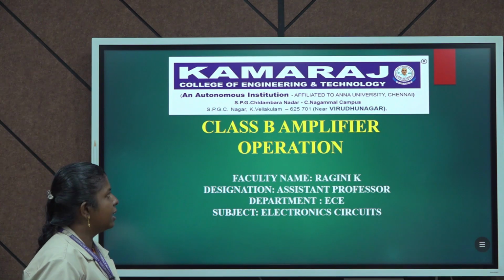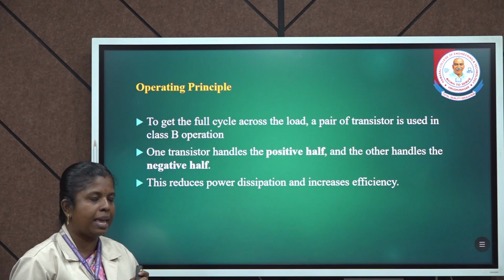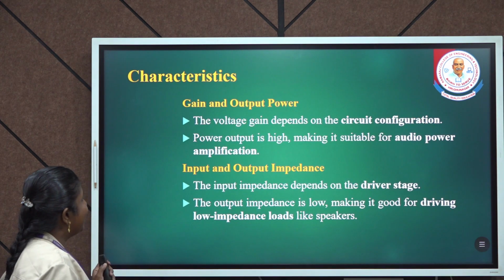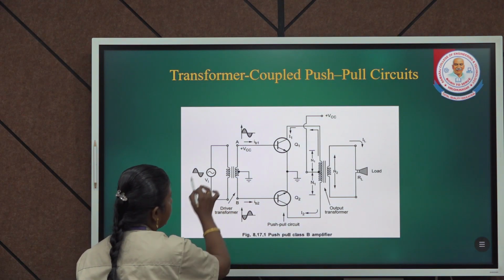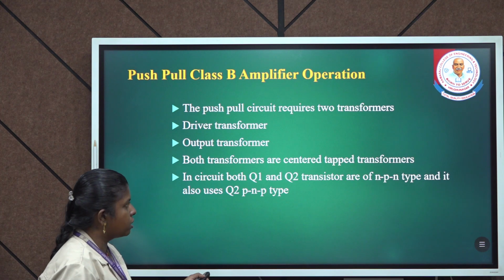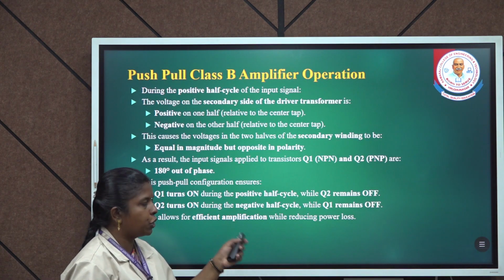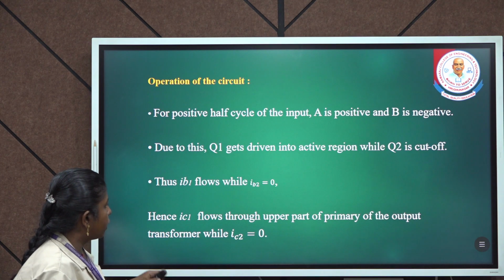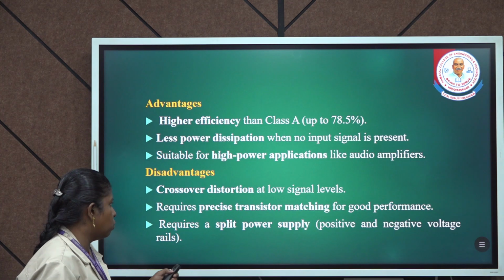Class B Amplifier Explained | Working, Circuit Diagram, and Advantages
Welcome to [Your Channel Name]! In this video, we explore the Class B Amplifier — a key power amplifier used in audio and RF applications.
🔍 What You'll Learn:
✅ Basic Working Principle of Class B Amplifier
✅ Circuit Diagram and Waveform Explanation
✅ Push-Pull Configuration
✅ Advantages & Disadvantages
✅ Class B vs. Class A Comparison
✅ Applications in Real-World Electronics
🛠 Whether you're an engineering student, hobbyist, or preparing for exams like GATE, TRB, or ECE interviews, this video will give you a clear conceptual understanding with animations and simplified explanations.